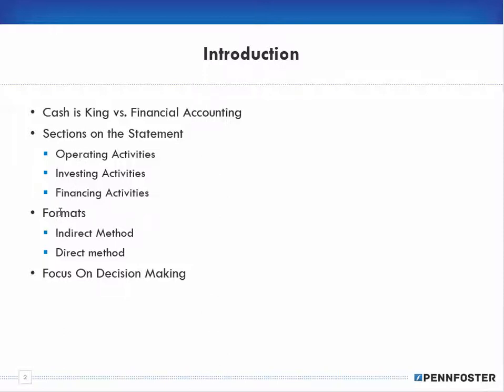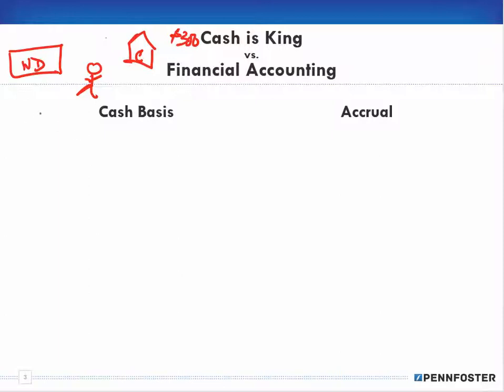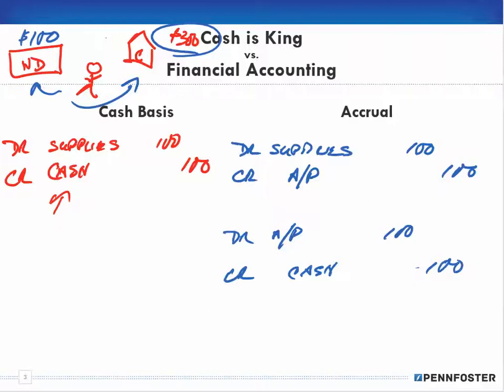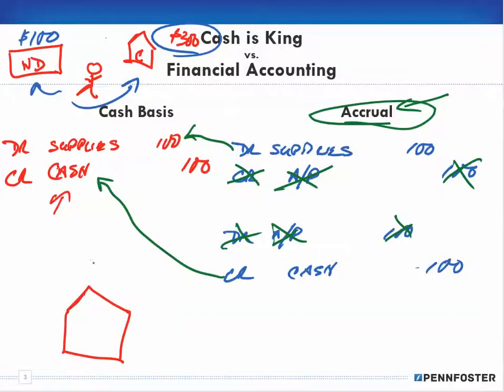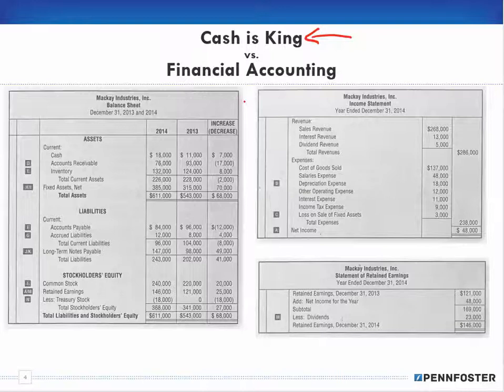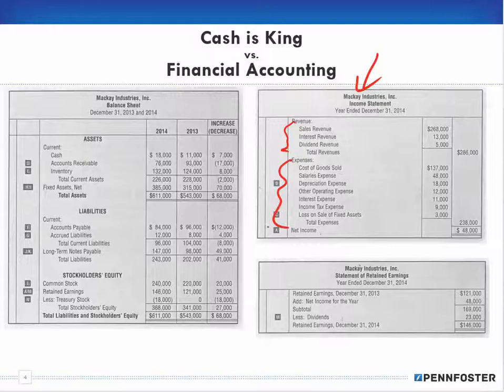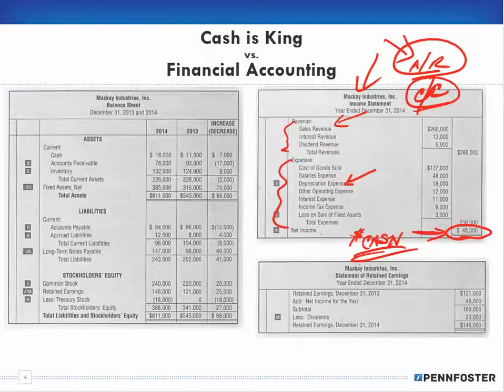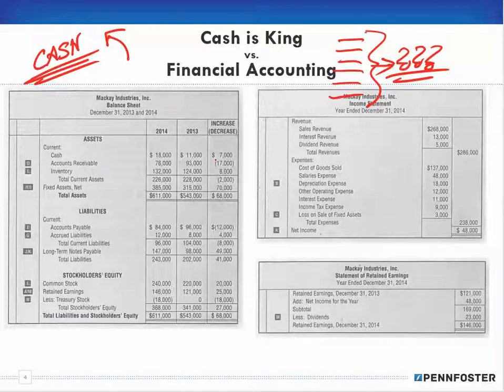Financial Accounting Ch 11 Statement of Cash Flows Introduction